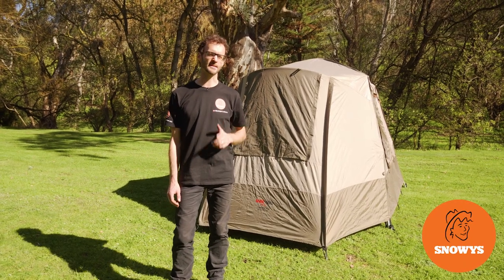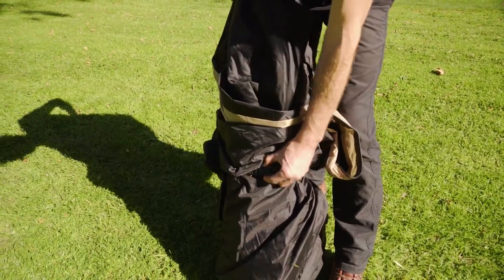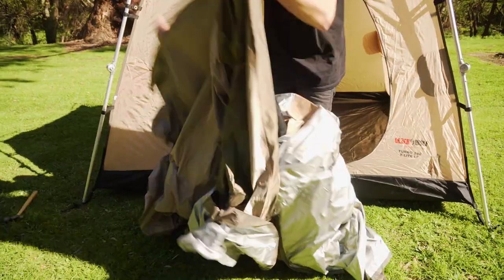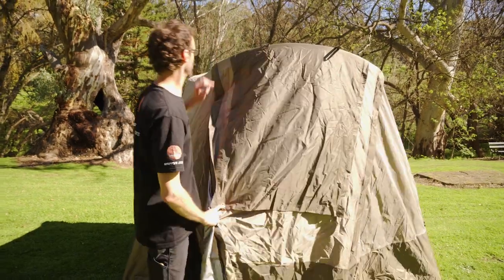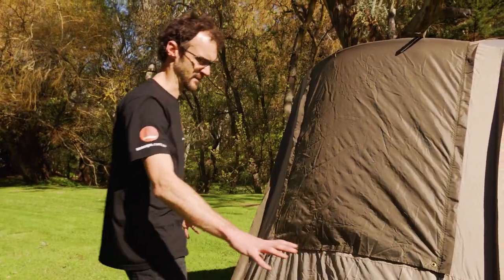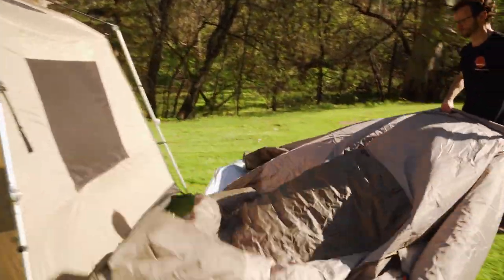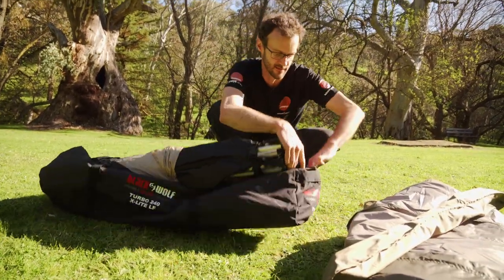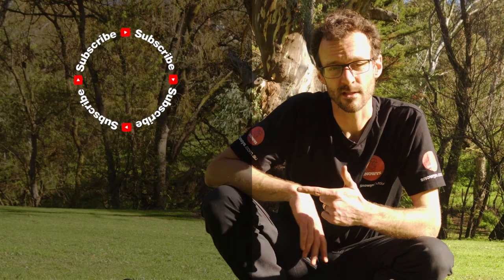Black Wolf Turbo 240 X-Lite Tent - How to setup & pack away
The Turbo 240 X-Lite is the lightest, most compact and affordable tent in the Black Wolf Turbo range. If traditional heavier duty canvas tents are too heavy and bulky for your vehicle, the 240 X-Lite is the perfect compromise as it’s lightweight, yet protective and simple to pitch.

In this video, the Snowys crew headed down to the Brownhill Creek Tourist park in Adelaide’s Eastern suburbs to show you how to set up and pack away this ripper of a tent.

Ben kicks off the video with the packed dimensions, what you get inside the bag, lays out the frame, pegs it out, and locks in the hub. Then he shows you how to orient and attach the fly to the frame, sets up the vestibule, and shows you what extra options you have for set up.

He then demonstrates the entire pack down process for you as well, so check it out above for all the details.

0:00 - Intro
0:49 - Packed weight & dimensions
1:05 - In the bag
1:25 - Setting up the tent
2:11 - Pegging down
2:39 - Extending the legs
3:06 - Adding the fly
4:02 - Setting up the vestibule
5:12 - Guy ropes & windows
6:14 - Vestibule/awning setup options
7:12 - Packing down the tent